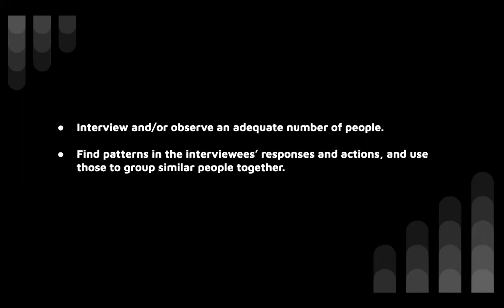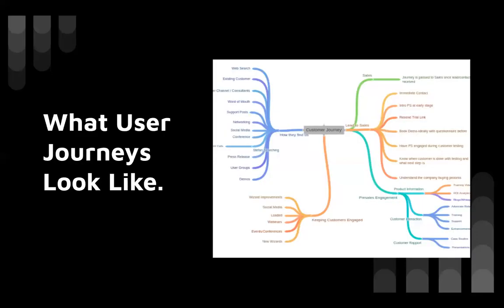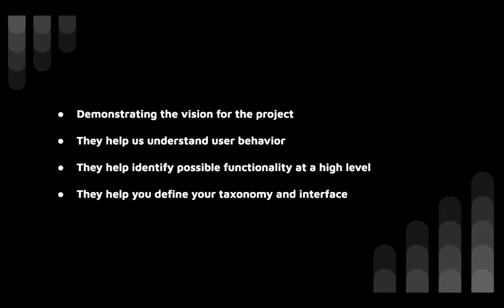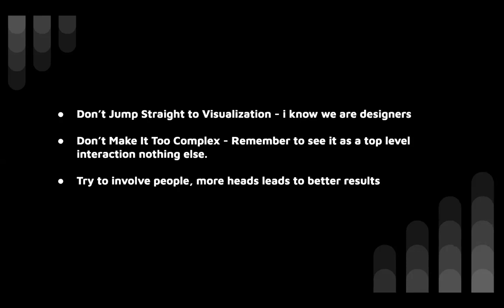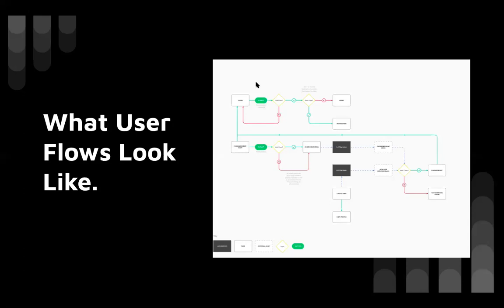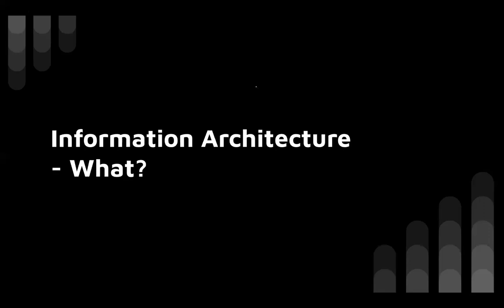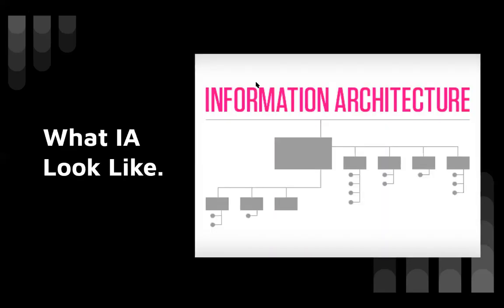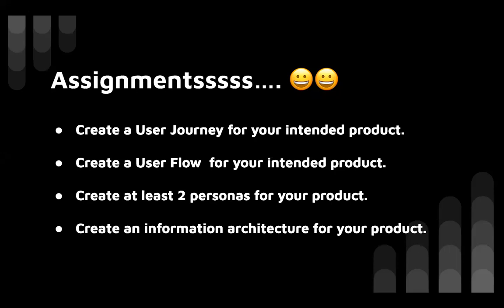UI/UX Fundamentals - Personas, User Journeys, User Flows & IA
This lesson talks extensively on the definition phase of the design thinking process. Students will learn what personas, user journeys, user flows and Information architecture are and how to create them and use them.